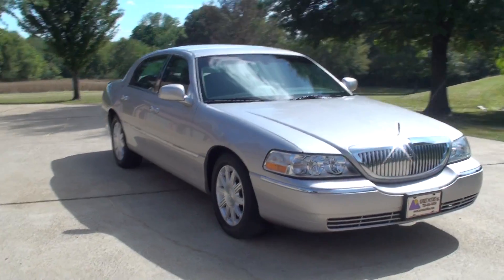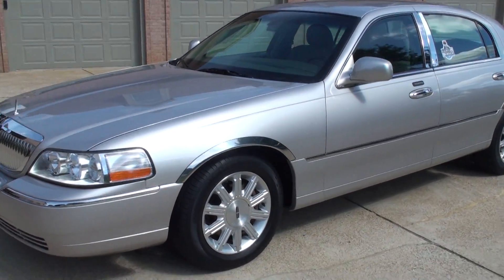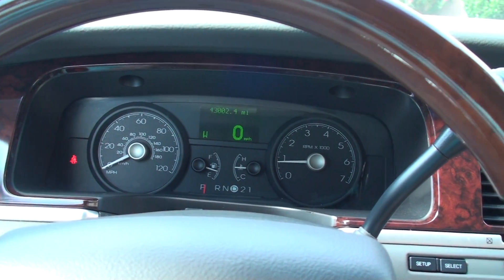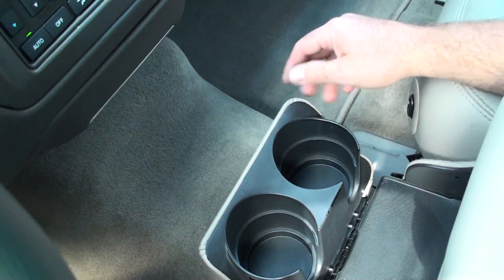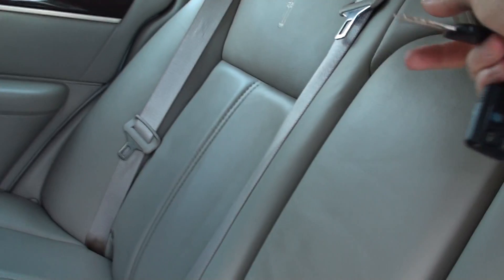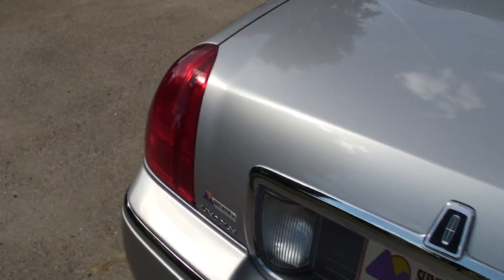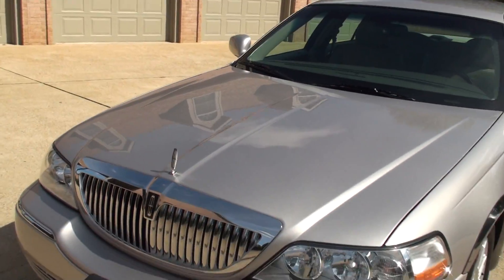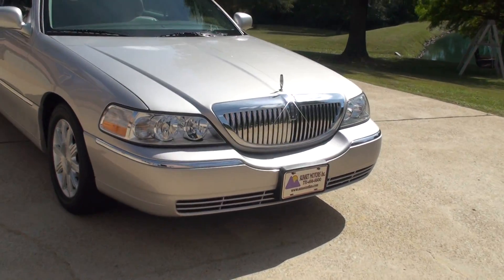HD VIDEO 2010 LINCOLN TOWN CAR SIGNATURE LIMITED USED FOR SALE SEE WWW SUNSETMOTORS COM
FOR MORE PHOTOS INFO AND A WALK AROUND YOUTUBE VIDEO, CLEAN CARFAX SOUTHERN CAR, NON SMOKER LIKE NEW CONDITION RARE 2010 LINCOLN TOWN CAR SIGNATURE LIMITED EDITION, VERY LOW MILES ONLY 43,000!!, SILVER BIRCH METALLIC PAINT, RELIABLE LONG LASTING 4.6L SOHC EFI V8 FLEX FUEL ENGINE, GREYSTONE HEATED LEATHER SEATS, DUAL POWER SEATS, ADJUSTABLE POWER PEDALS, STEERING MOUNTED AUDIO CONTROLS, CRUISE CONTROL, CLASSIC ANALOG CLOCK, WOOD GRAIN TRIM, KEYLESS REMOTE ENTRY & KEYPAD, PARK ASSIST SENSORS, LARGE TRUNK WITH POWER CLOSE, DUAL AUTOMATIC CLIMATE CONTROL, TRIP COMPUTER, OUTSIDE TEMPERATURE DISPLAY, AM/FM 6 DISC CHANGER RADIO, TRACTION CONTROL, ALARM SYSTEM, 3.27 REAR AXLE RATIO, HEATED POWER MIRRORS, CHROME DOOR HANDLES, QUAD AUTOMATIC HALOGEN HEADLAMPS, 4 WHEEL DISC BRAKES, STILL MOST COMFORTABLE CAR ON THE MARKET FOR THE MONEY, JUST SERVICED, 17 INCH ALLOY WHEELS WITH MICHELIN TIRES, REMAINDER OF FACTORY WARRANTY, 05/11/2016 OR 70,000 MILES DRIVETRAIN, EXTRA KEY, OWNER’S MANUAL, CLEAN CARPETS AND FLOOR MATS, COMPETITIVE FINANCING, EXTENDED WARRANTY AND WORLD WIDE SHIPPING IS AVAILABLE, CALL ANYTIME TOLL FREE